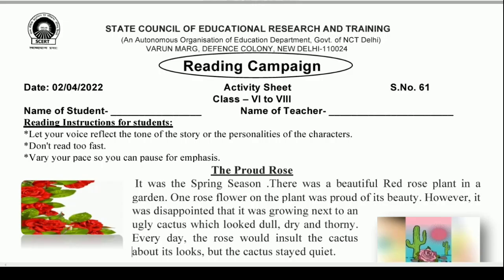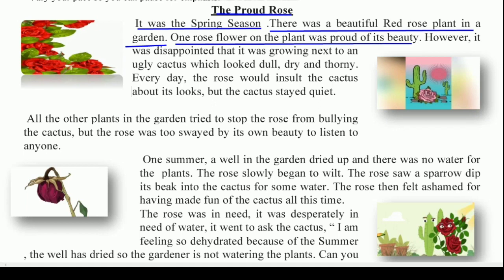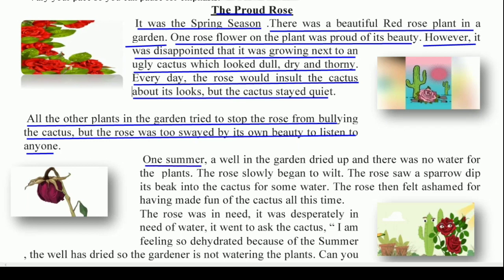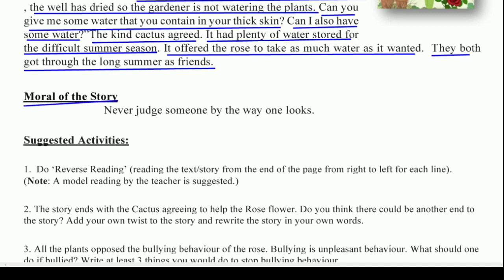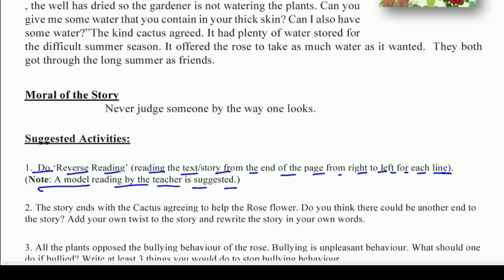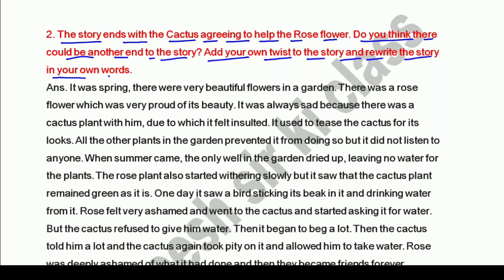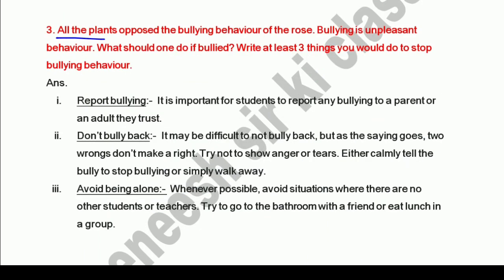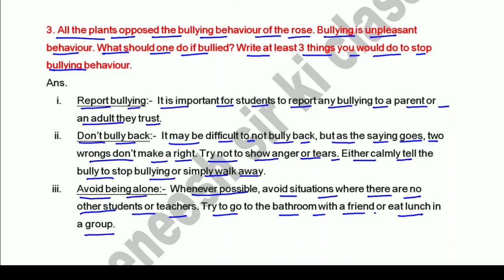Activity sheet 61 class 6to8 english (2/4/2022)/activity sheet61 class6to8 /worksheet 61/worksheet61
Answers are given (उत्तर दिए गये हैं), This sheet is about Activity sheet 61 English – The Proud Rose (Story)

 @loveneeshsirkiclass    @NarendraModi    @ashishchanchlanivines    @BBKiVines    @CarryMinati   @5-Minute Crafts   @Doubtnut   @MR. INDIAN HACKER   @MrBeast Gaming   @Hitesh KS : English Gaming   @Triggered Insaan   @T-Series   @Zee Music Company   @Zee News   @Technical Guruji